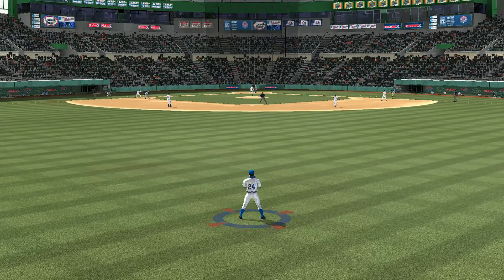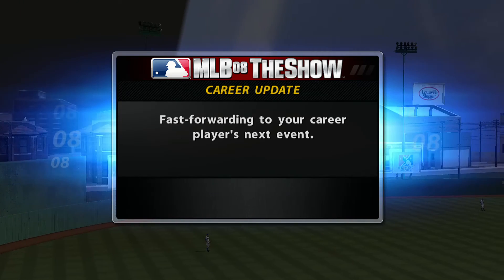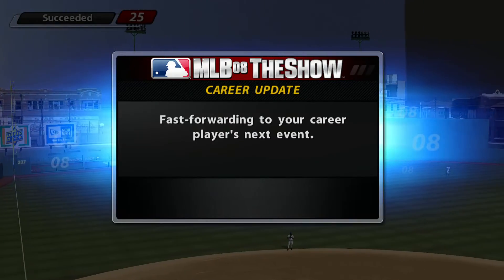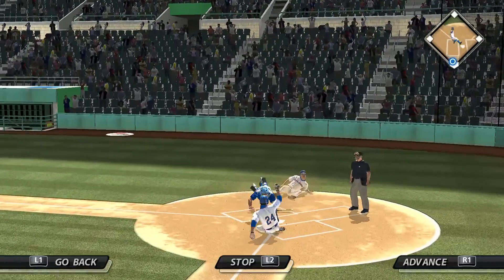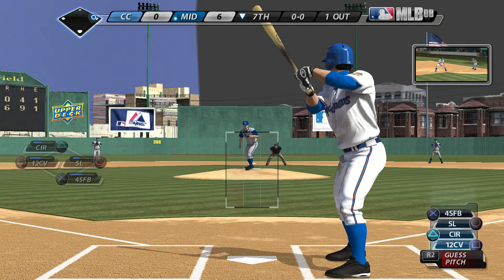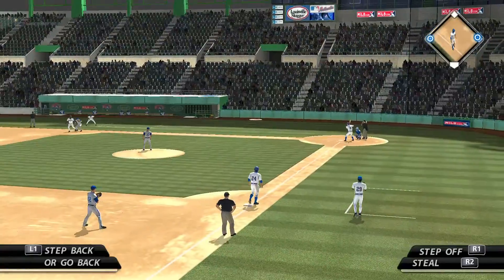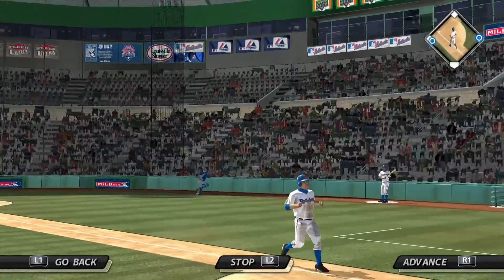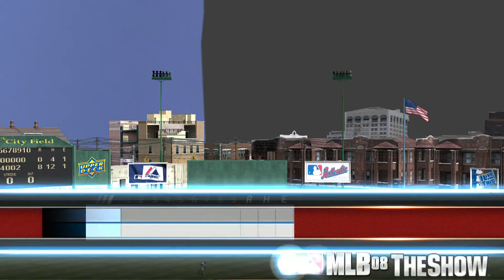MLB 08 The Show Road To The Show part 40 rpcs3